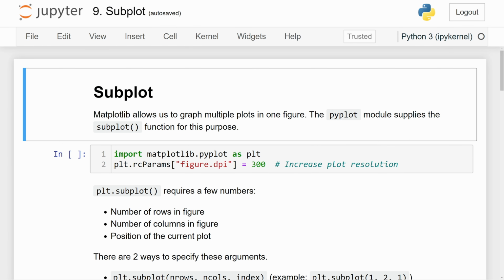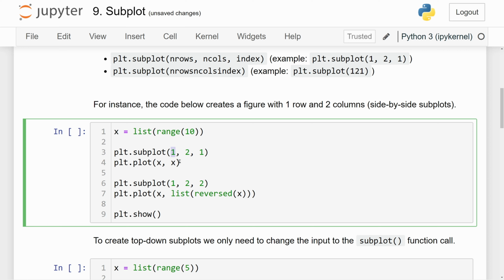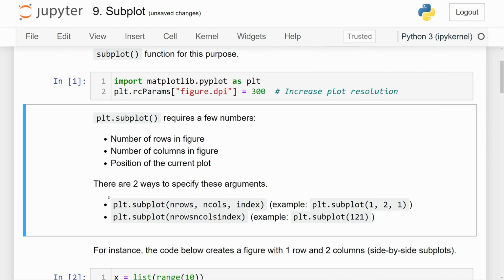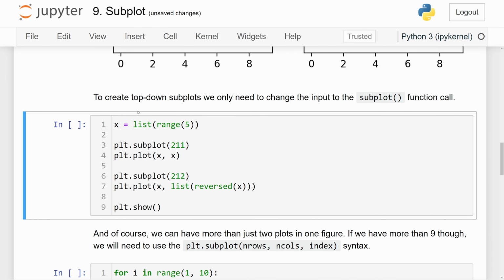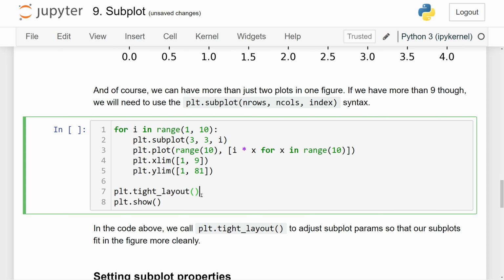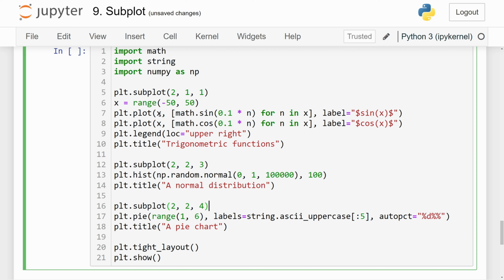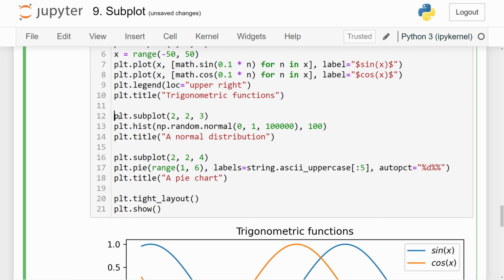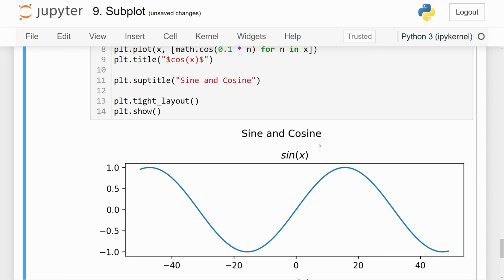Matplotlib Tutorial #9: Subplots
Today's video is all about graphing multiple plots in one figure using matplotlib's subplot feature.

⭐ Timeline ⭐
⌚ 0:00 Intro
⌚ 0:50 plt.subplot()
⌚ 5:42 Subplot properties
⌚ 7:50 plt.suptitle()
⌚ 8:43 Summary